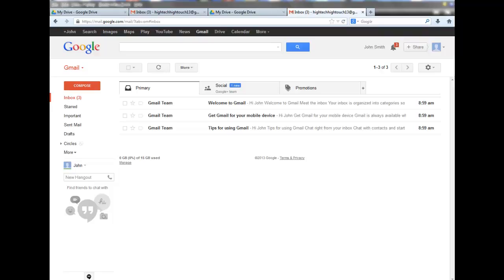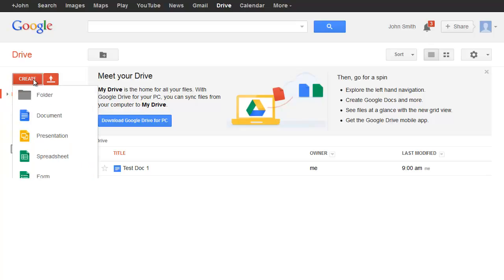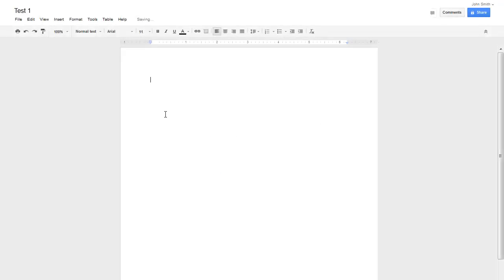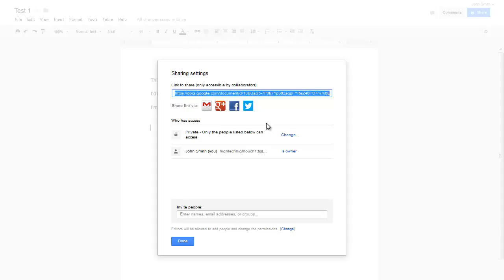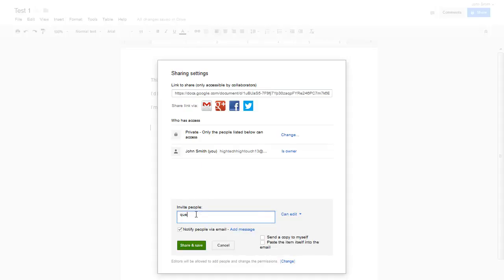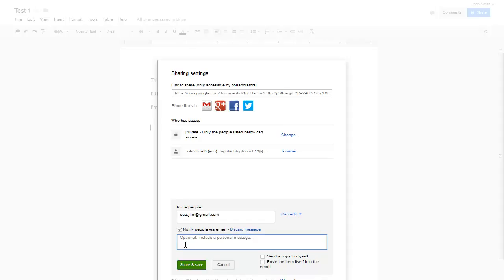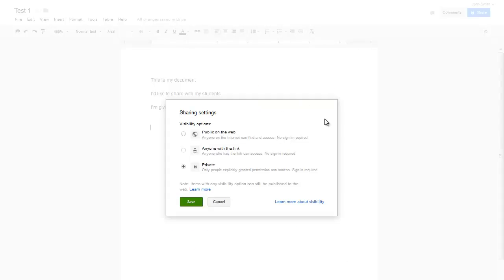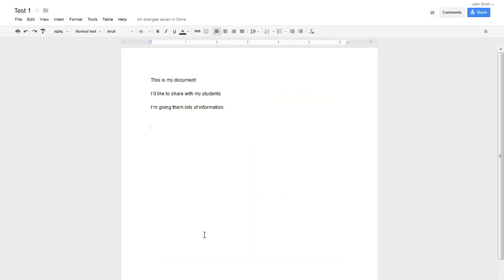Making a Google Document